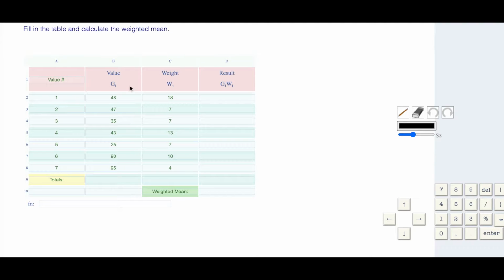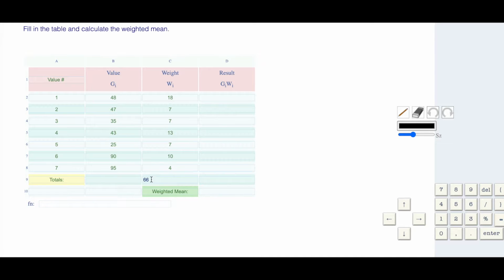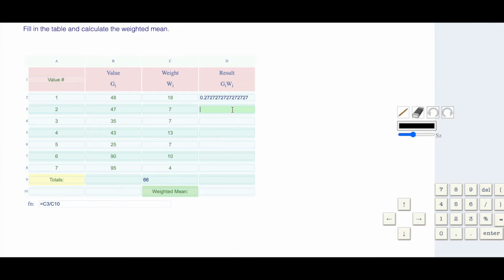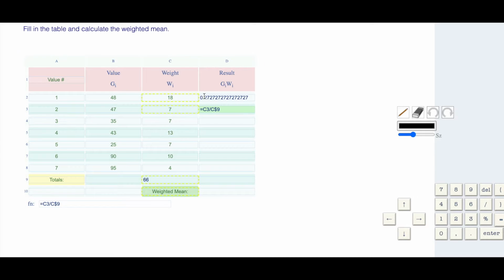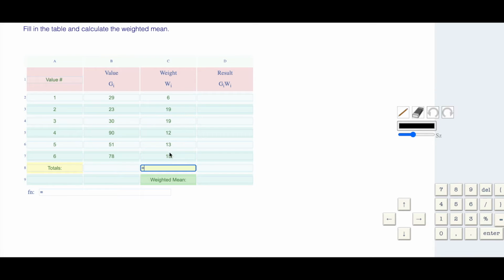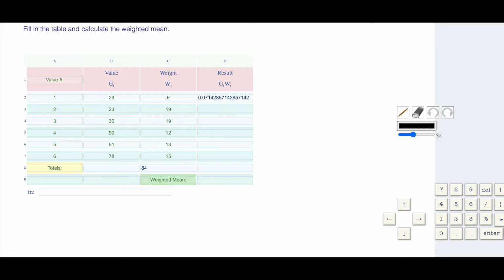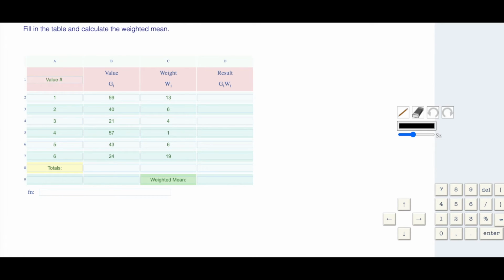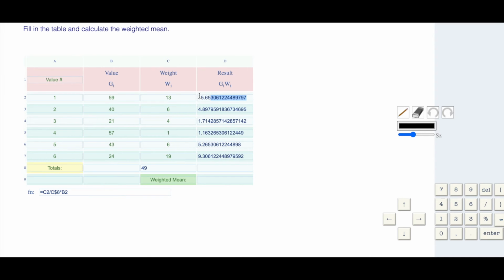Level 10: Weighted Mean II From the Statistics Math Program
Level 10: Weighted Mean II. From the Statistics Math Program, From my Math Programs